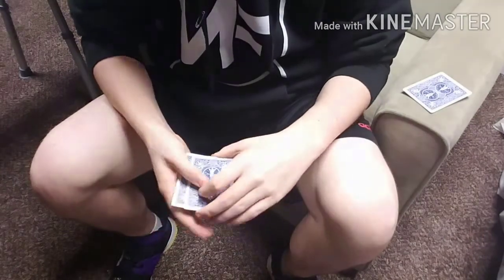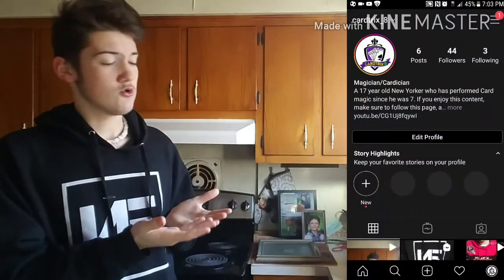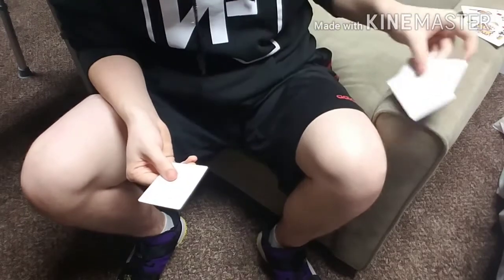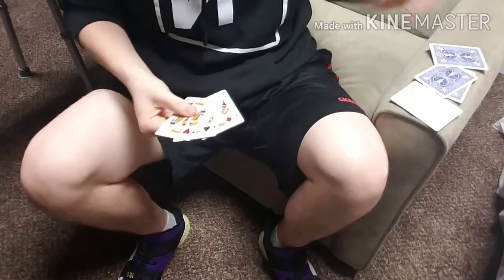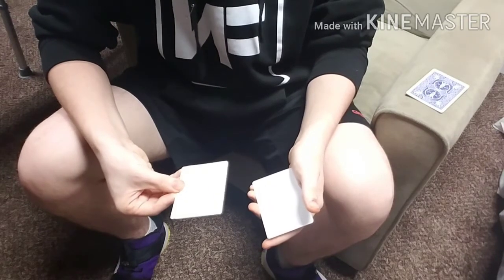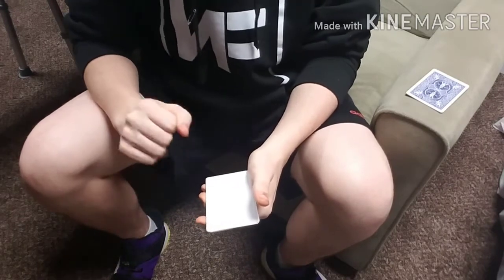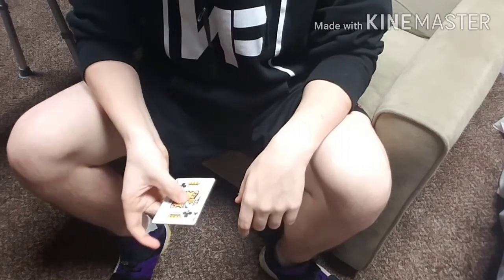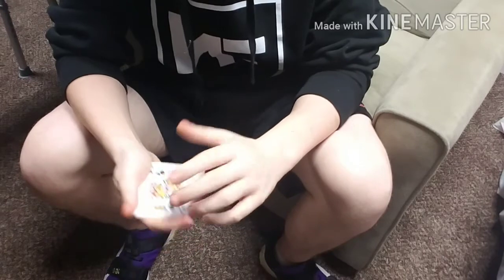Eye Drop: VISUAL Packet Card Trick Performance and Tutorial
What's up everyone, Cardtrix 8 here. In today's video, I will be performing and teaching a really cool looking packet card trick that is sure to blow minds. Enjoy!

Both links are located in my "about" section. It would also mean a lot if you add me on Snapchat @crazy8shockey4.

This is a Cardtrix 8 production.